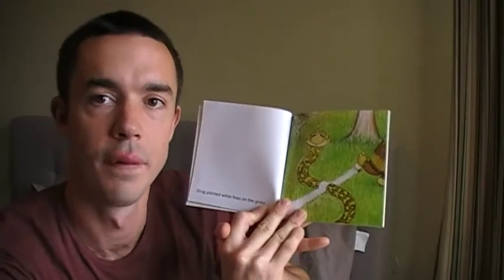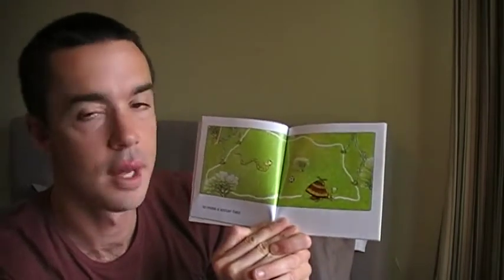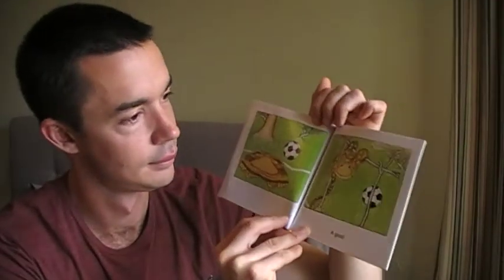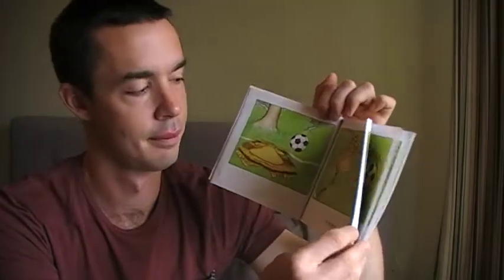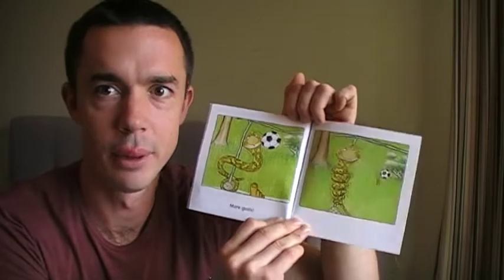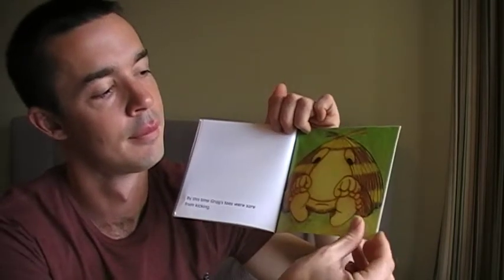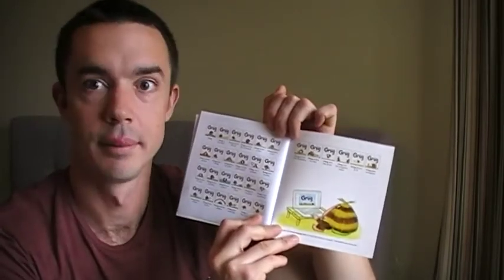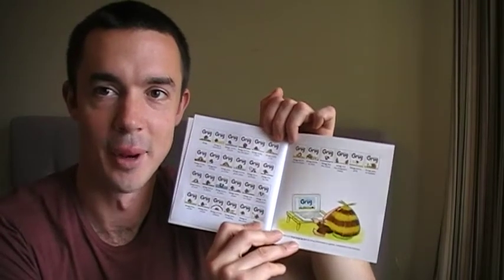Grug plays soccer